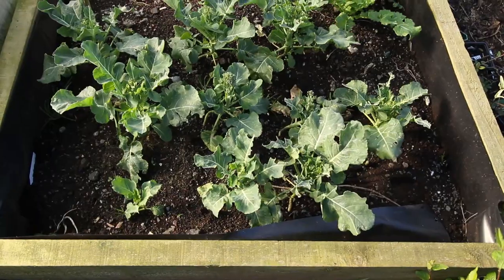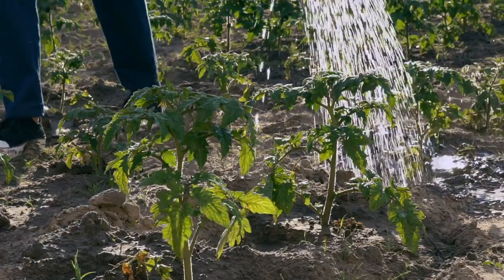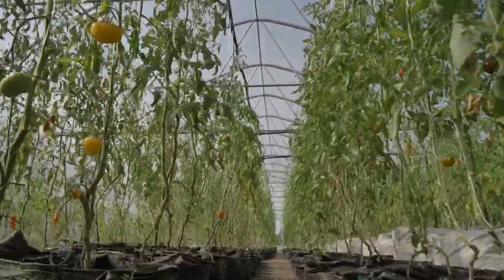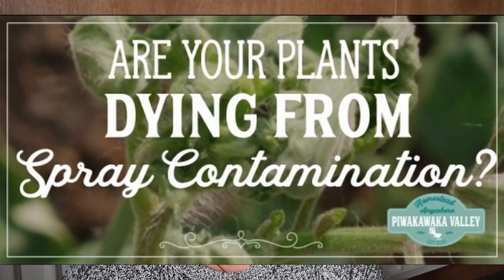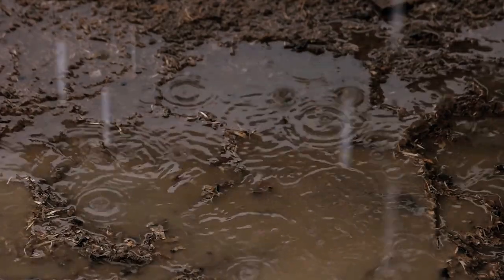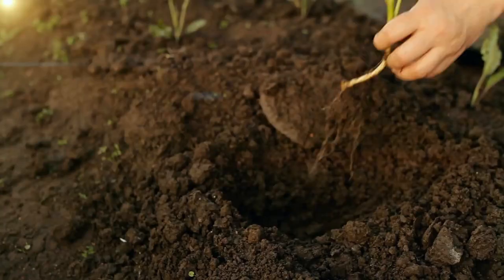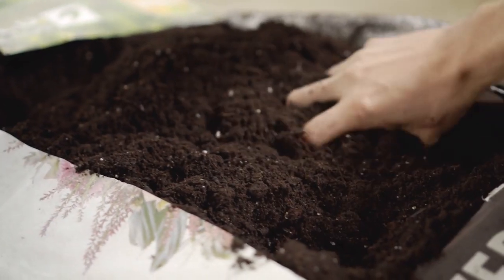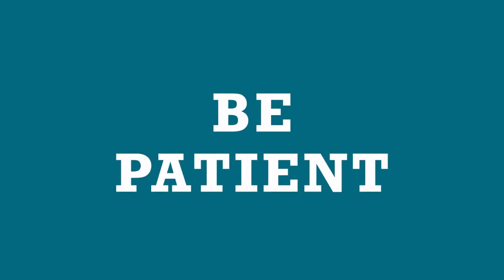10 PRO TRICKS to speed up plant growth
Have you planted a garden but can't work out why they plants are taking so long to grow? Here are the top 10 things you can do to speed up the growth of your plants. Why are my vegetables growing so slowly? What can I do to speed up plant growth?

Buy my blank garden journal here (add your own planting calendar for wherever you live)

Raising meat rabbits in colonies:

Temperate food forest gardens:

Homesteaders guide to seasonal gardening: